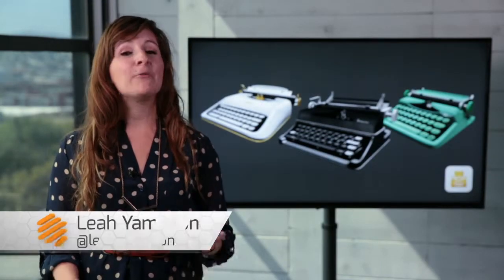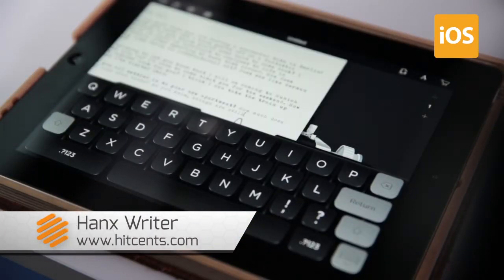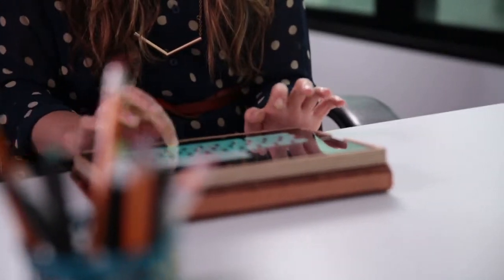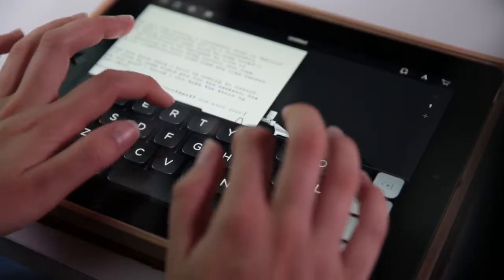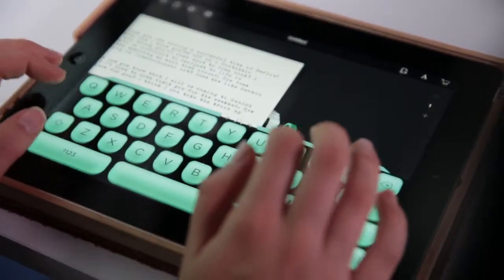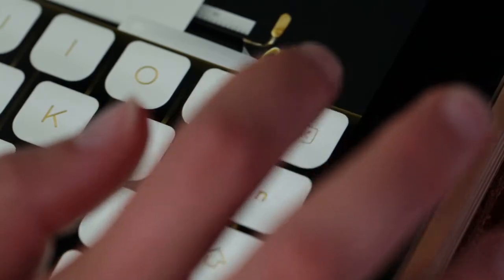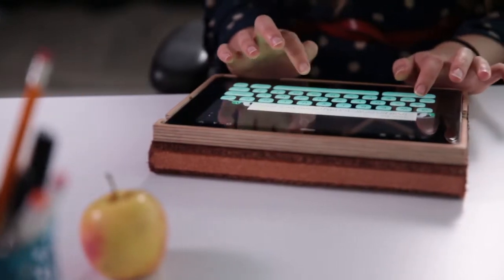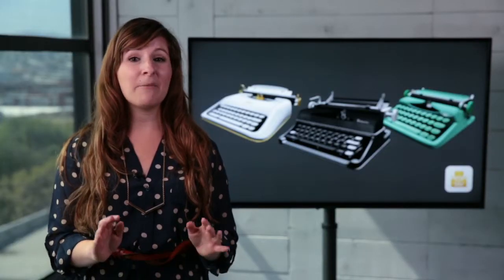App Invasion: Hanx Writer brings 1940s typewriter technology to the iPad, and nails it